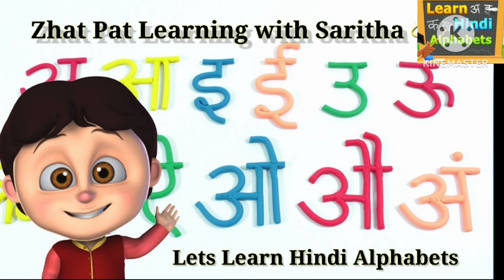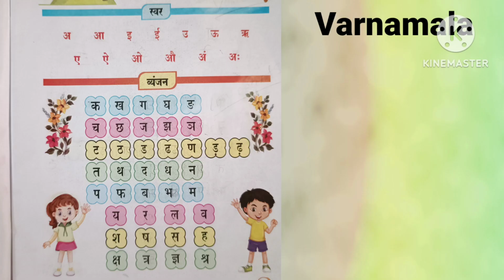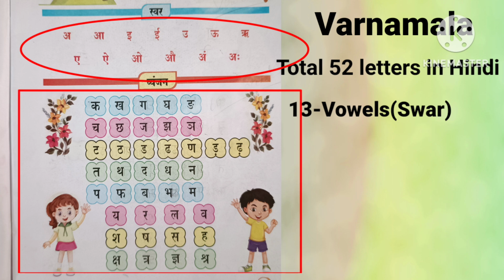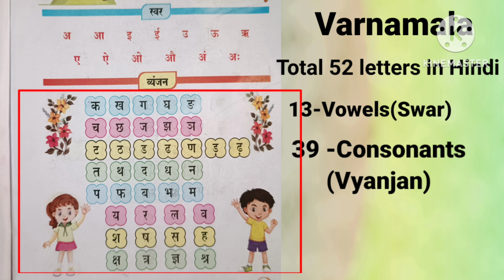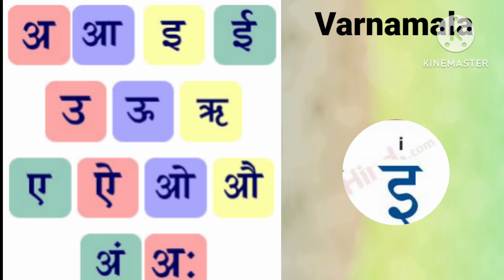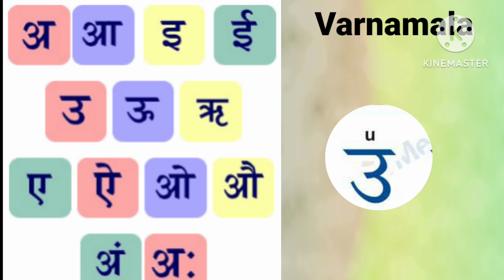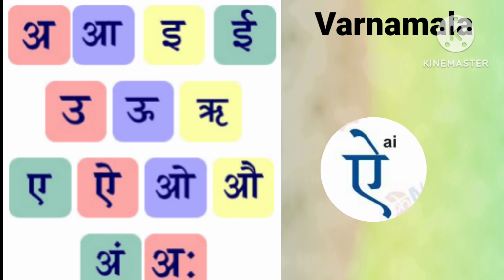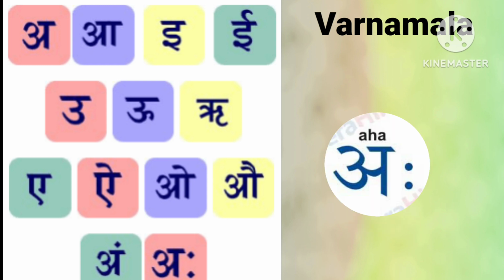Hindi Alphabets learning for beginners